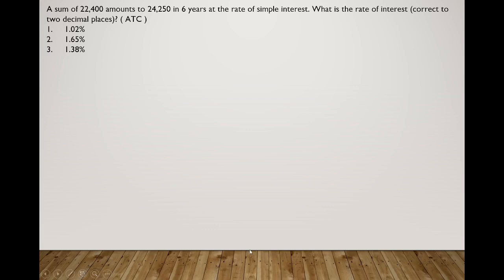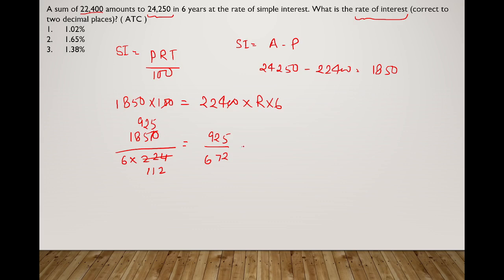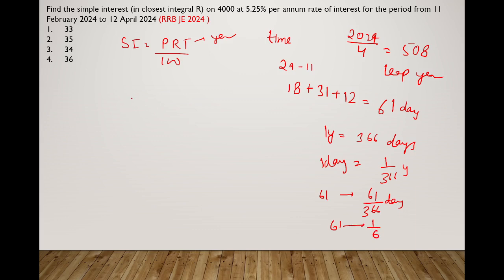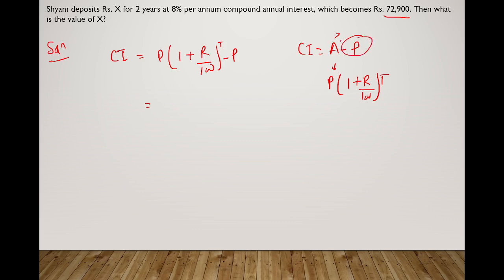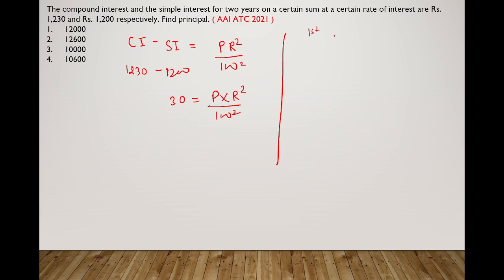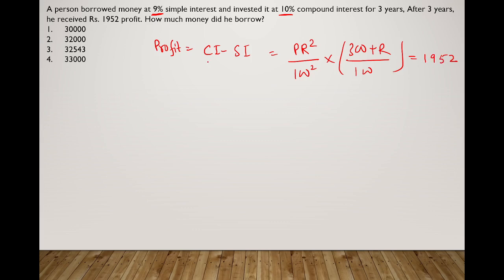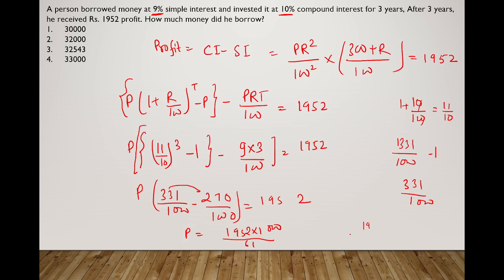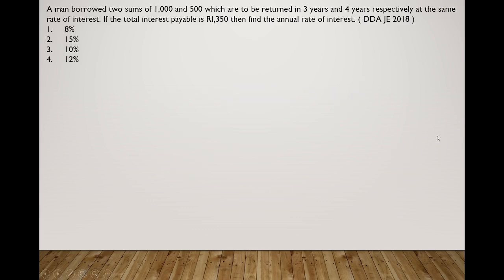SIMPLE INTEREST AND COMPOUND INTEREST 2026